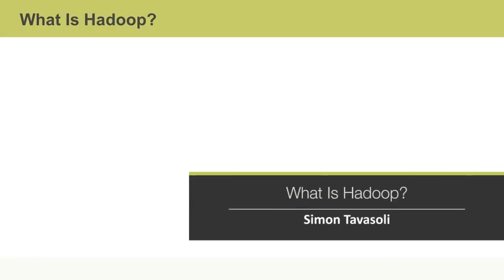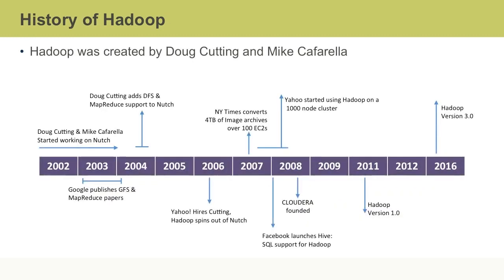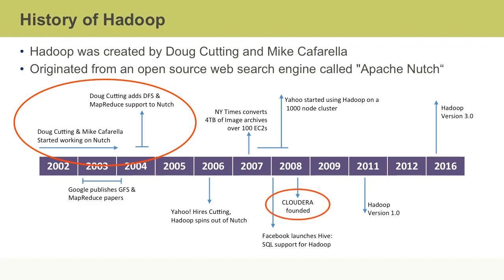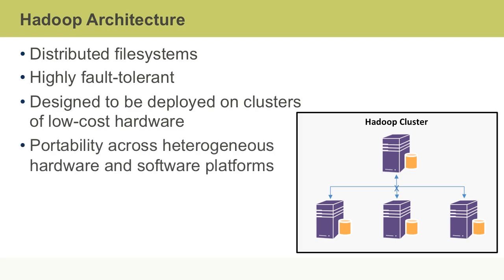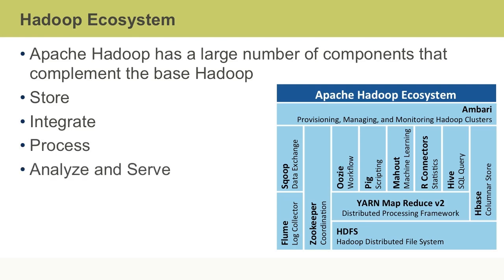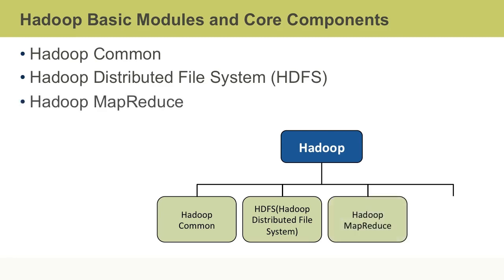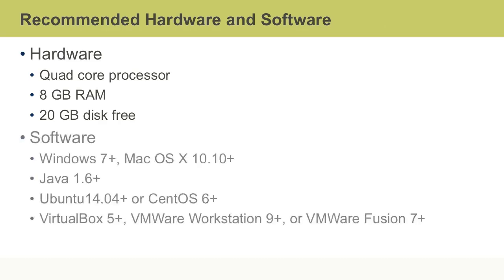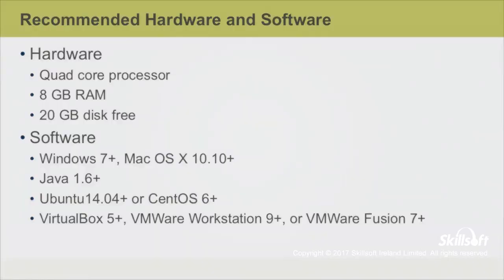Data Modeling for Hadoop: What Is Hadoop?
This video is a sample from Skillsoft's video course catalog. After watching this video, you will be able to recognize basics of Hadoop, history, milestones, and core components.